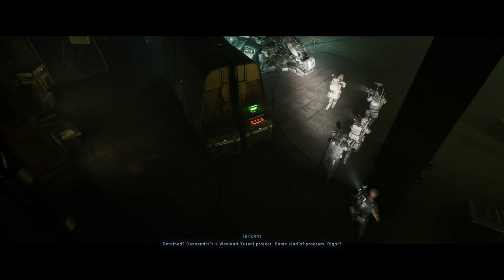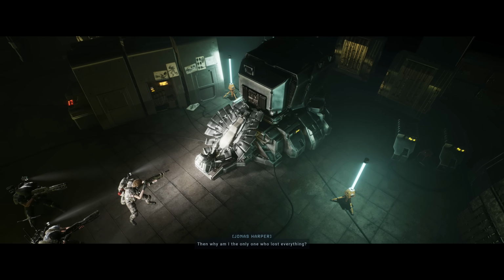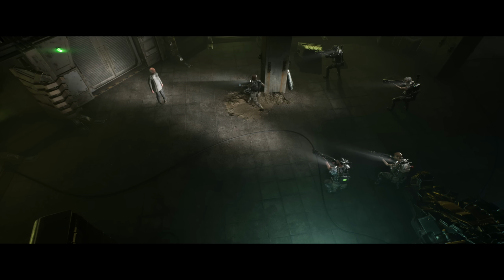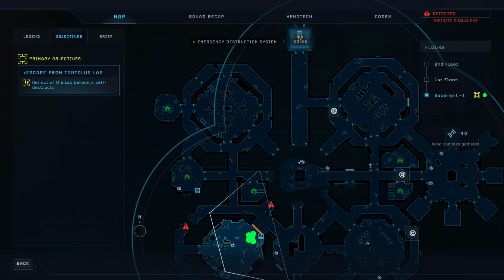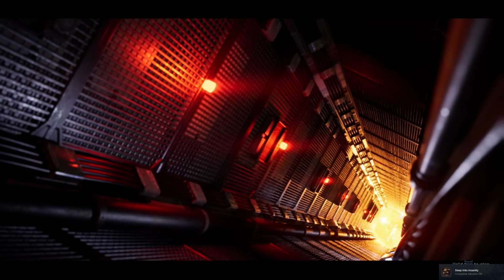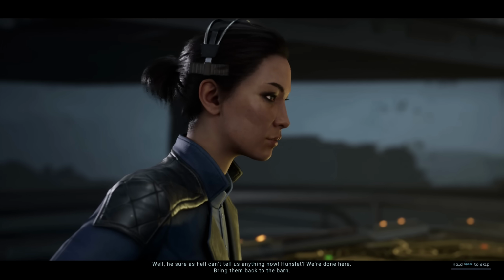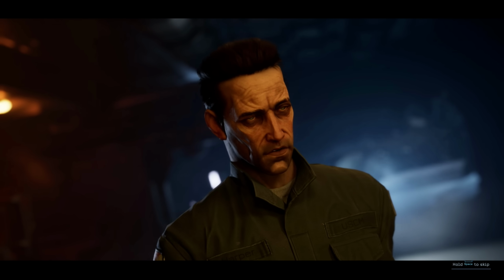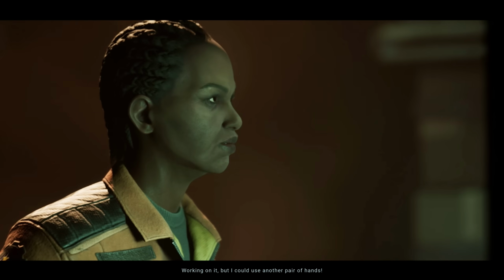ALIENS Dark Descent - Evacuate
Delving deeper into Tantalus Base in search of Cassandra and it's becoming increasingly clear that Colony Director Pryce hasn't been entirely honest with us.

Merchandise!